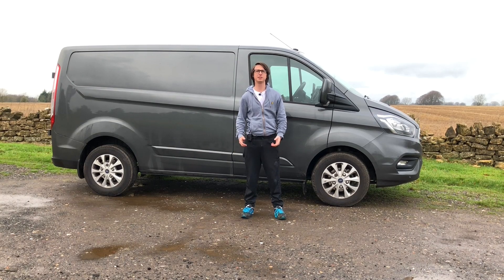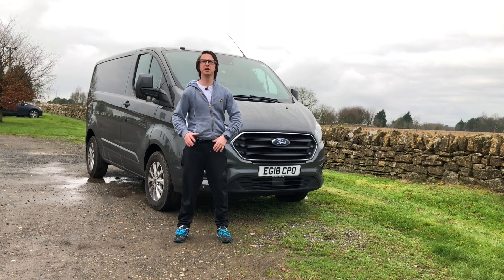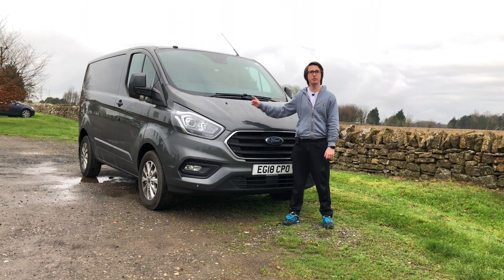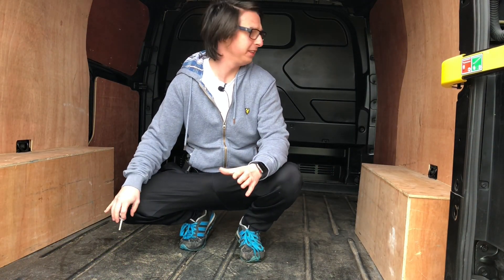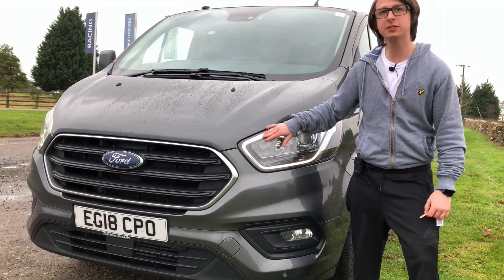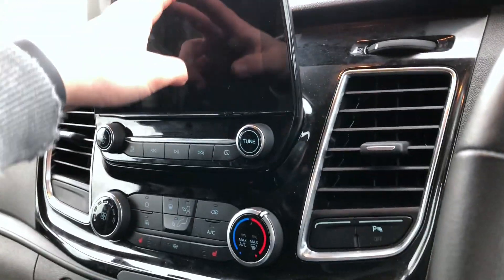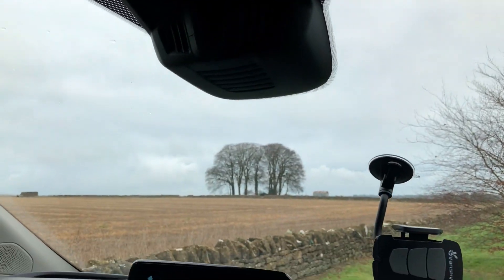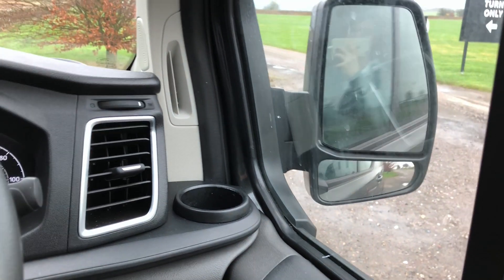Is the Ford Transit Custom still the business van of choice?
This video is about Ford Transit

Here I have reviewed the 2018 Ford Transit a vehicle that originally came out in 1965. Ford have sold over 8,000,000 of the commercial van since this date. The van I have is the fourth generation of the transit van. For most people transit is synonymous with the word van and I can see why. The ford transit comes in a variety of styles from panels vans to minibuses. On several occasions Ford even put a F1 engine in.

The van I have comes equipped with both heating steering wheel and heated seats, Apple car play and Android auto, satellite navigation, digital radio, parking sensors.

I had rented this Ford Transit van at Enterprise Rent A Car in Northampton.